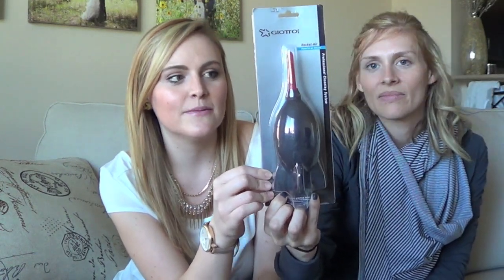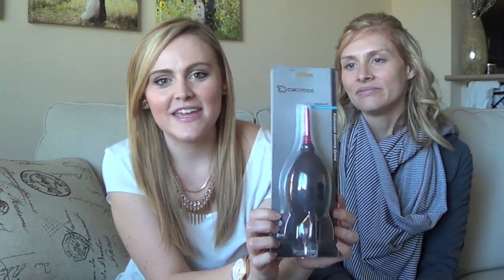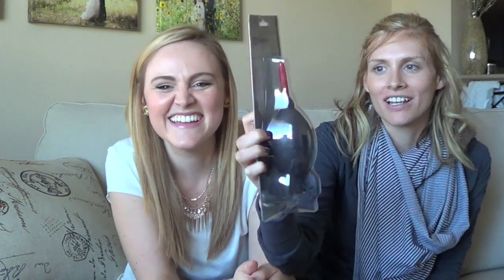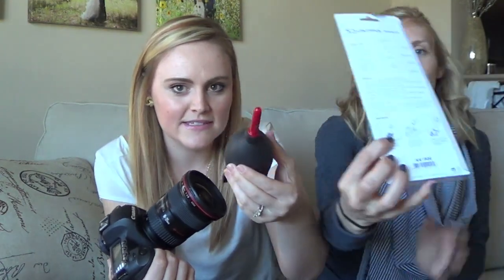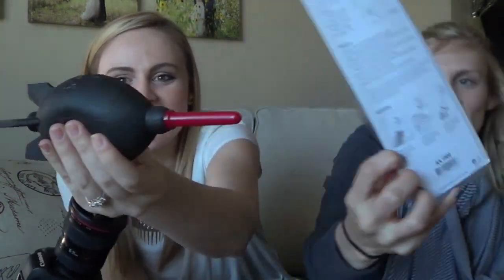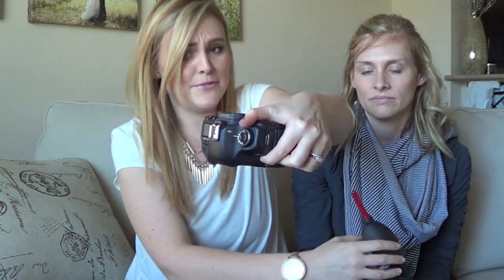How to Clean your dSLR Camera Sensor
Giottos AA1900 Rocket Air Blaster Large